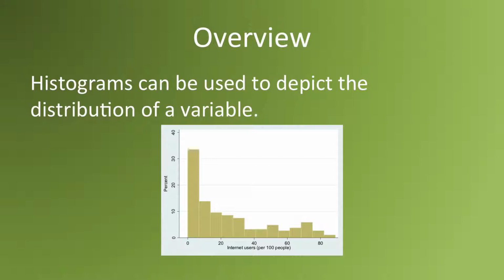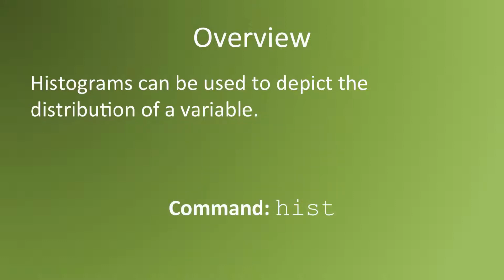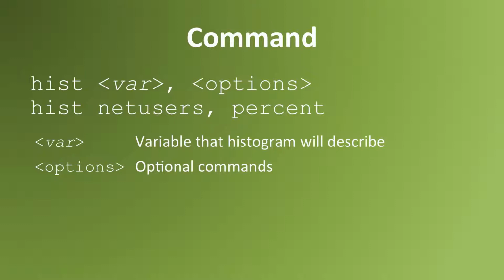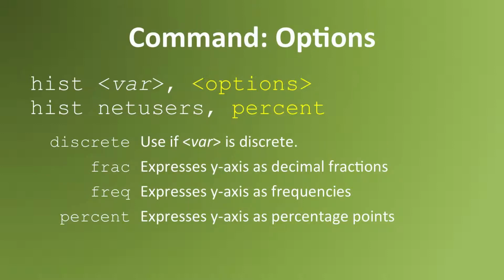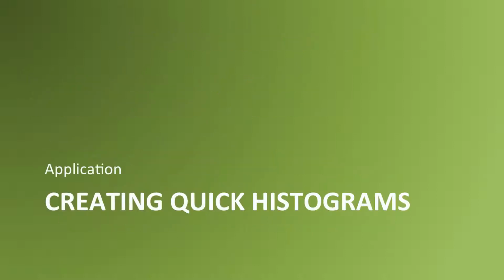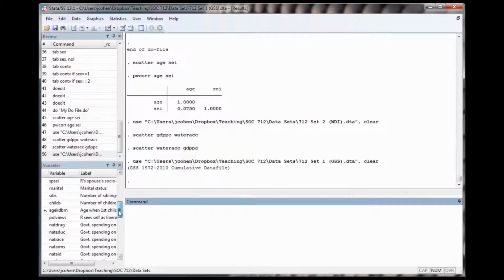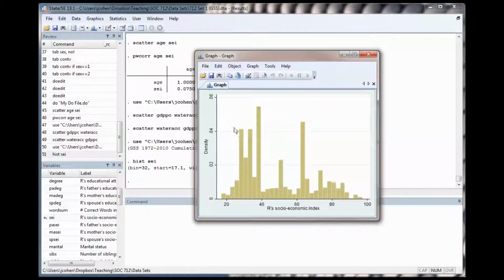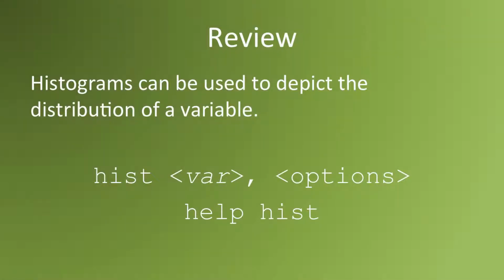Creating Quick Histograms in Stata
How to create quick histograms in Stata.